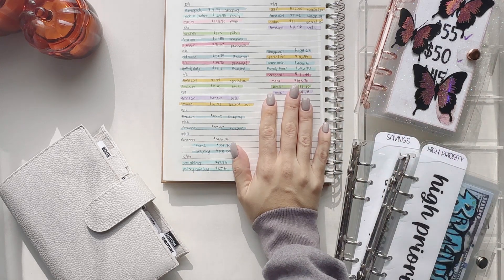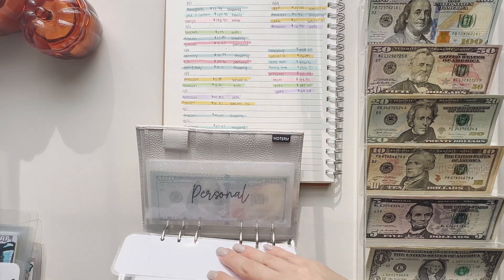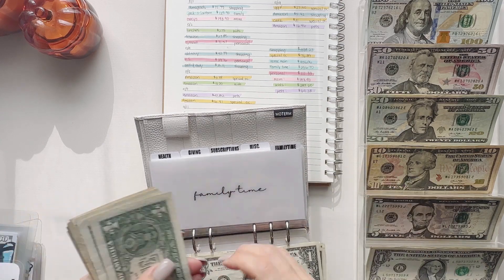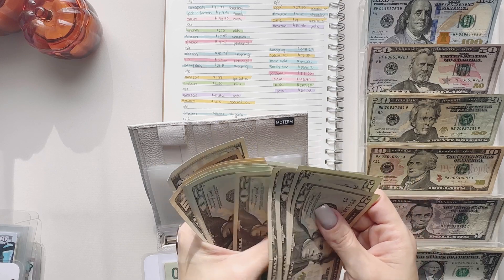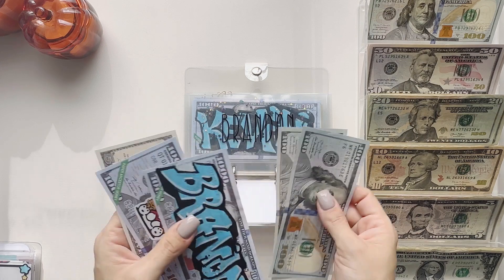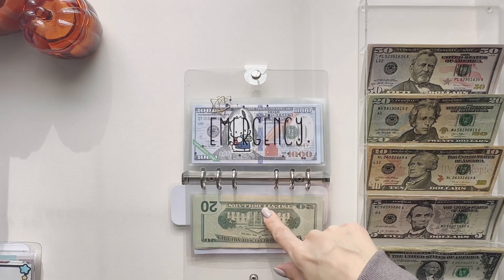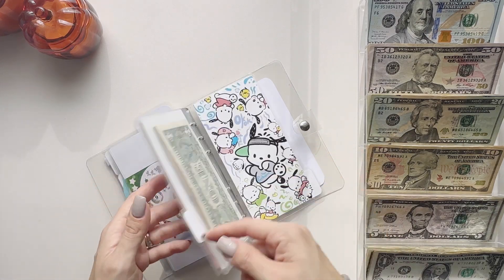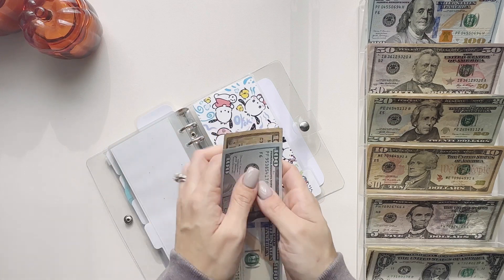Cash unstuffing | bill exchange | $3,995 | Oct 2023 | sinking funds | savings challenges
Hi everyone 👋

Glad you’re here. This video is a cash un-stuffing to cover October 2023 expenses.

Xoxo - Frances @}—/——

Earn points everytime you snap a pic of a receipt and then redeem points for giftcards.

⬇️ Below is a list and link to the goodies I have in my videos 😊

A6 tab cash envelopes

A7 & A6 shimmer cash envelopes & confetti cash envelopes

Acrylic cash tray

——— SAVINGS CHALLENGES ———

🦋 Monthly Butterfly binder $2500 Savings challenge, Butterfly dashboards and labeled tabs

$5000 Savings Challenge

$1, $5, $10 Savings Challenge

$1, $5, $10 Big Savings Challenge pouches

2023 Fridays Savings Challenge

✝️ Books of the Bible Savings Challenge